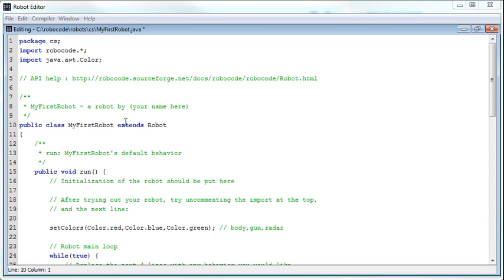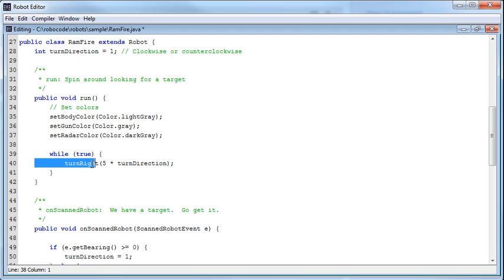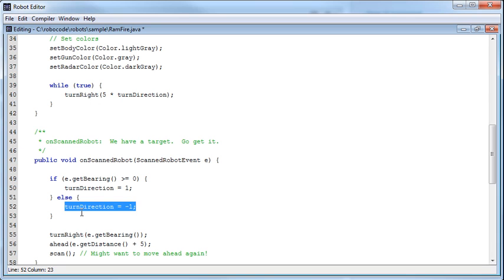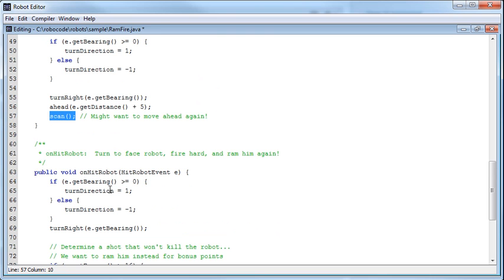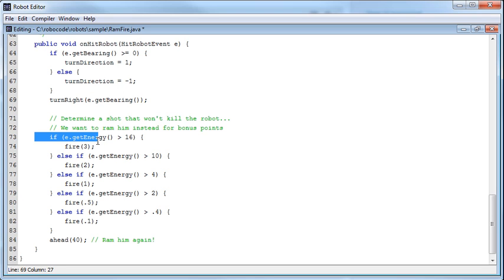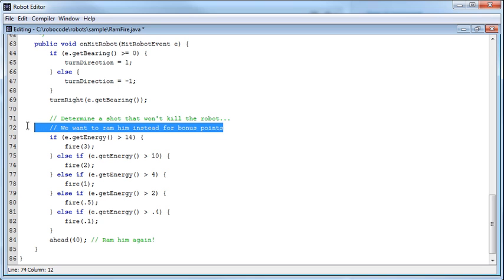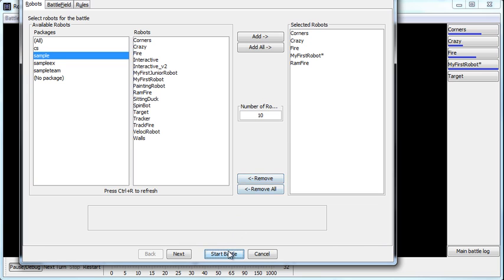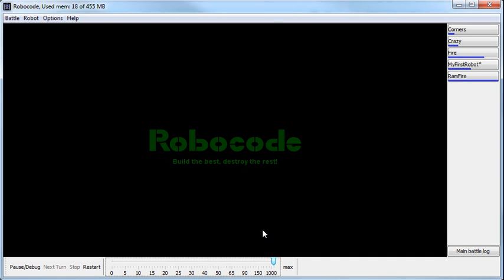Robocode Tutorial - Part 06